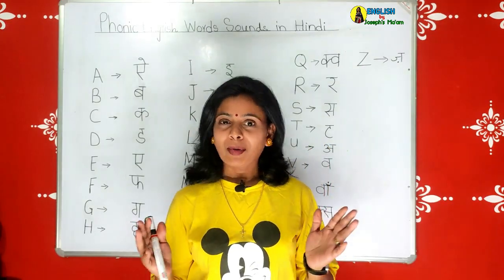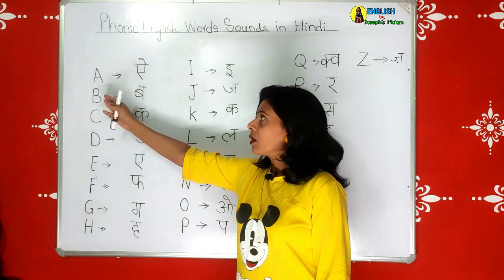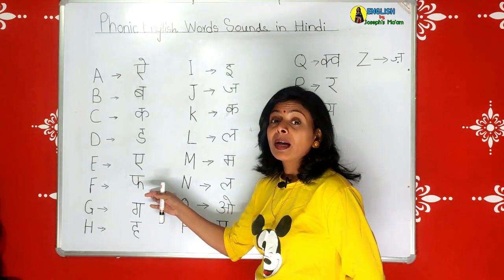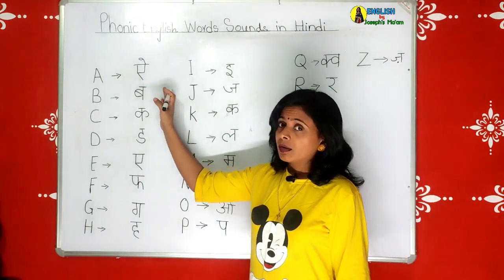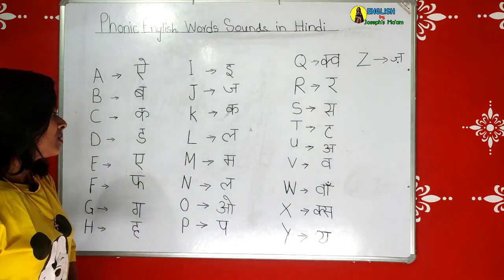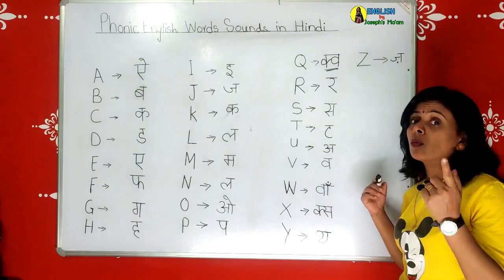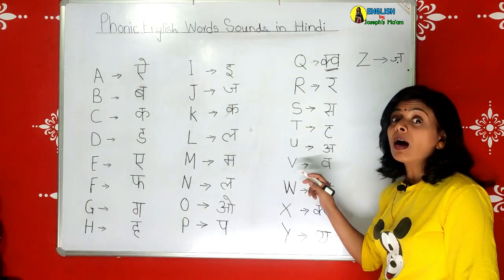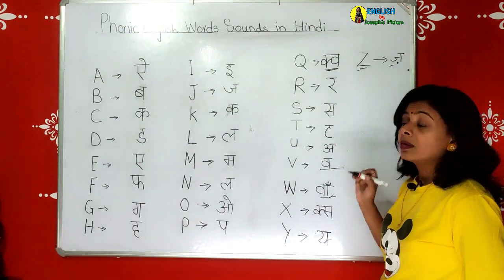phonic English sounds in Hindi | english speaking practice |spoken English by joseph maam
english by Joseph Ma'am
spoken English by hazel Ma'am
phonic English sounds in Hindi
english speaking practice

A NEW  LANGUAGE IS A  NEW LIFE.
Dear Friends/student
Welcome to my you Tube channel English wail Joseph ma'am !
My name is  Hazel joseph, I want my friends to  speak  English fluently.  i will train you in VOCABULARY, PRONUNCIATION  And DAILY USE  SENTENCES, So that you  will be able to speak and understand  ENGLISH  clearly  and Fluently .

👉 Grammar Mastery Course

I love your comments and questions.

👉 Facebook : English wali Joseph Ma'am